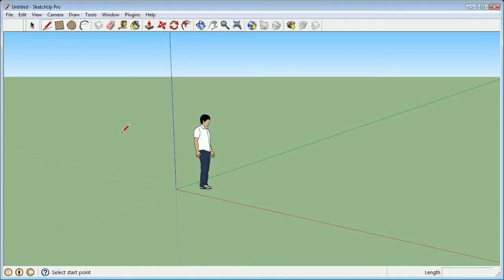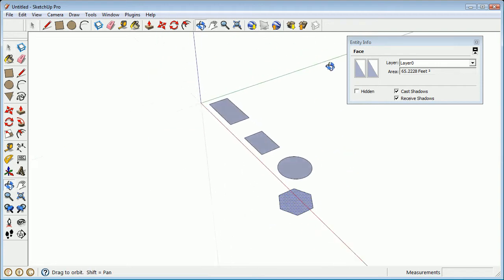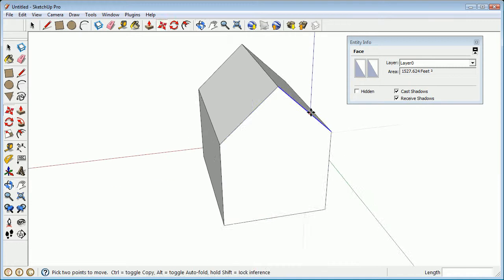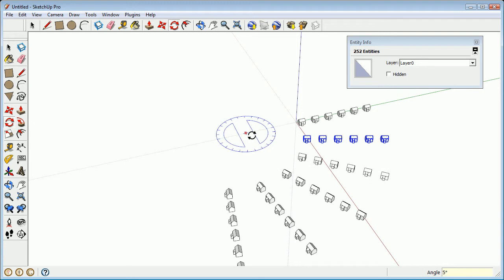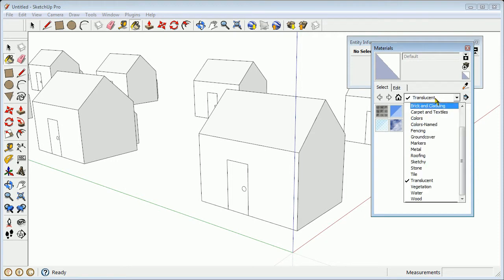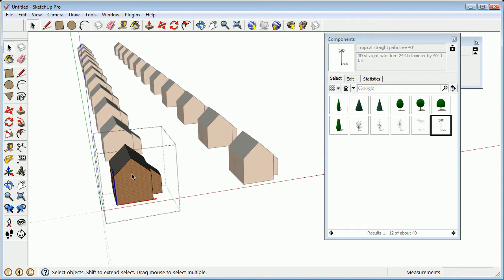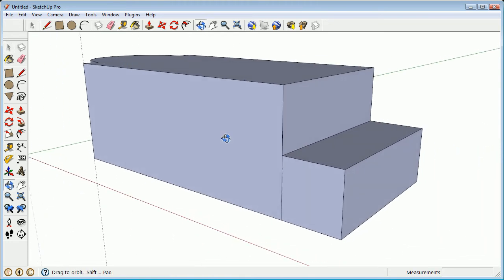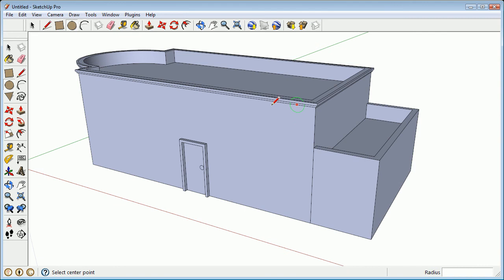Sketchup - Introduction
The information contained herein is intended solely for Ryan employees and certain third parties performing work for Ryan under a written contract, and may not be used or relied on by any other persons without the express written consent of an officer of Ryan Companies US, Inc.  Any unauthorized use of such information shall be at the user's sole risk, and such user shall be deemed to have waived any and all claims, of any type whatsoever, against Ryan Companies US, Inc., or any of its owners, directors, or employees.